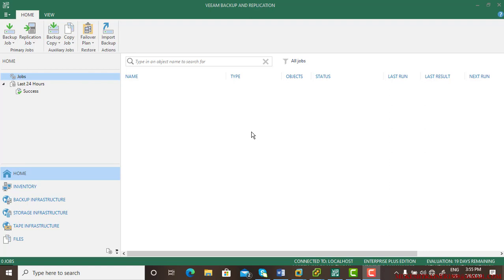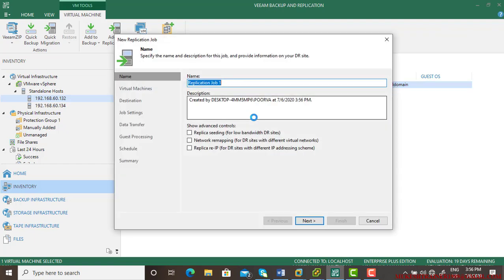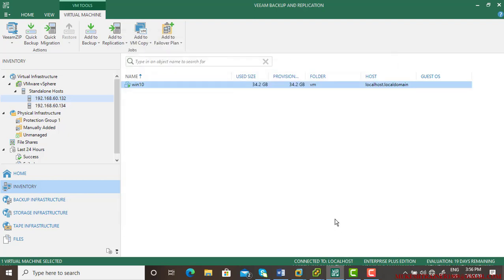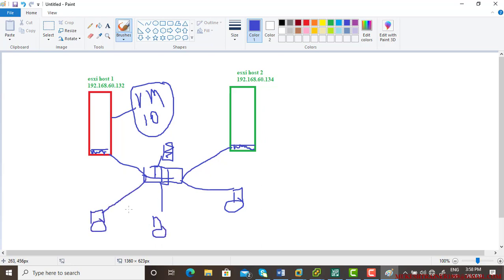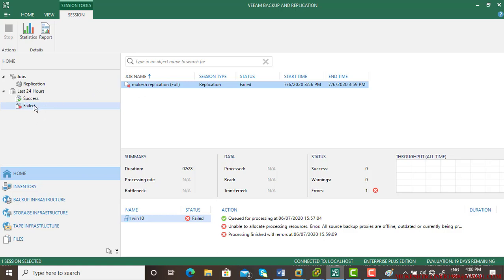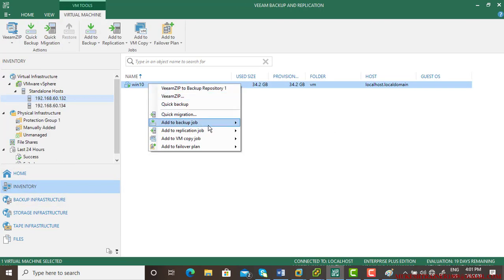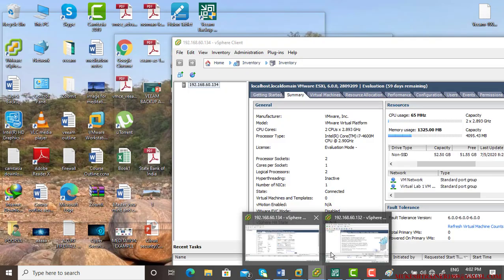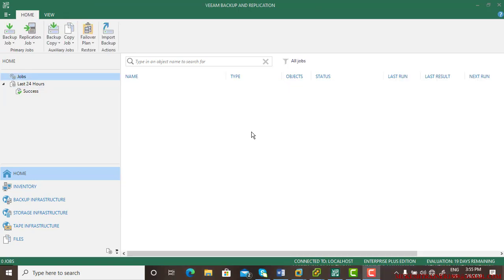Failover Plan LAB in Veeam Backup